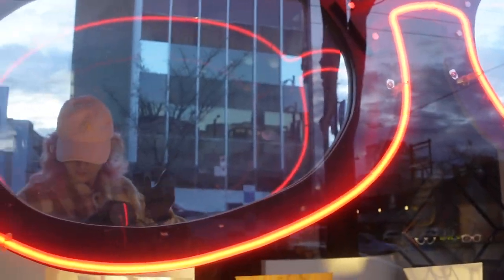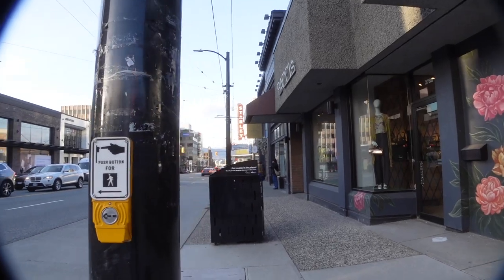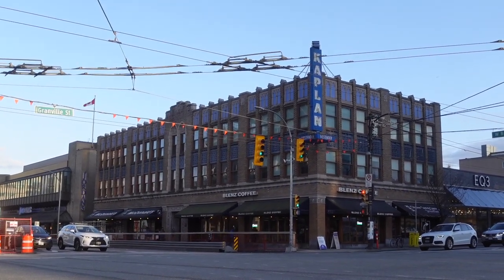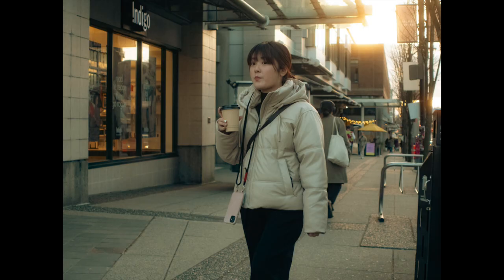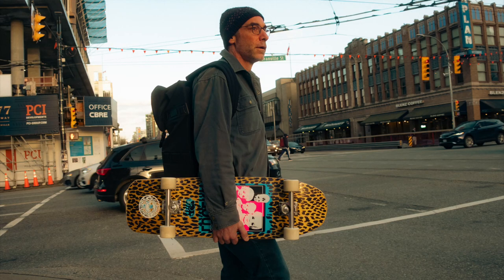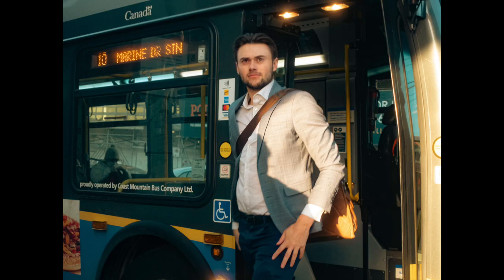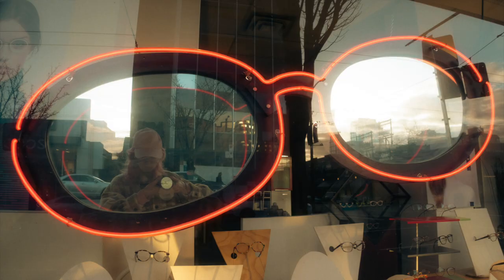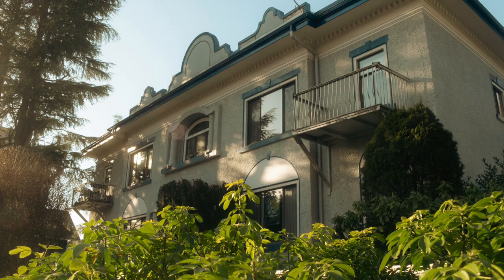South Granville Street Photography | Vancouver BC shot on Sony ZV1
This video demonstrates that the sony ZV1 in fact can be used as a street photography point and shoot camera. Join me as I wander around South Granville at sunset.

my gear:
Korg Minilogue
Panasonic Lumix Leica DMC-ZS30
Sony ZV1
Newer wide angle/macro lenses
Blue Yeti Mic
Rode Mic
tiffen black pro mist filter